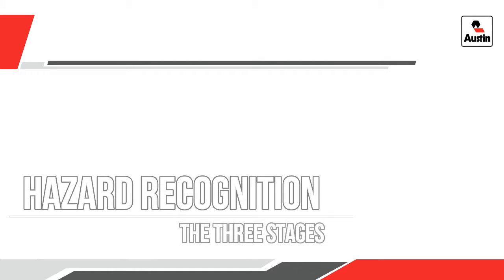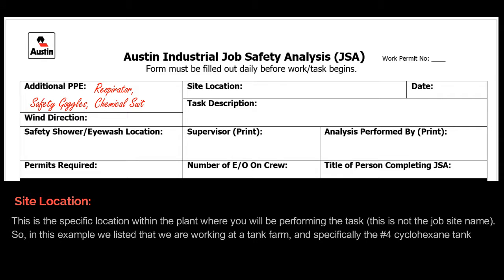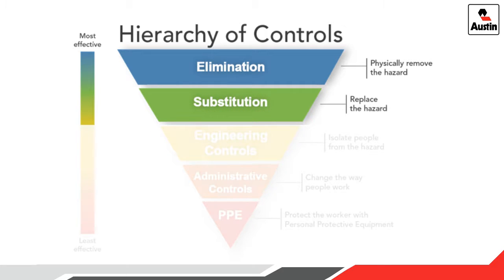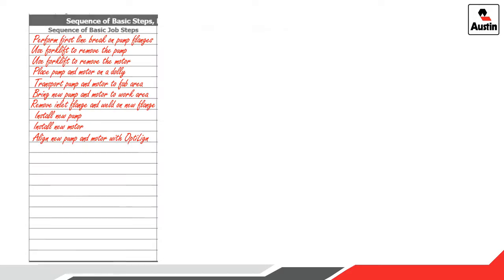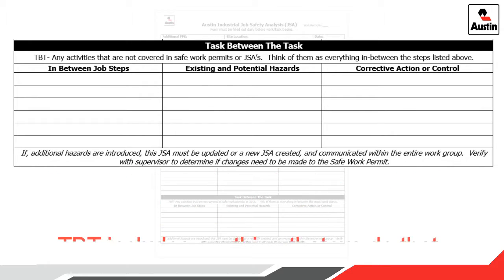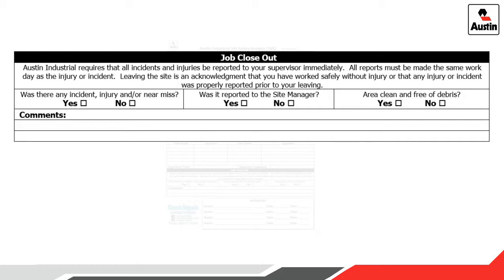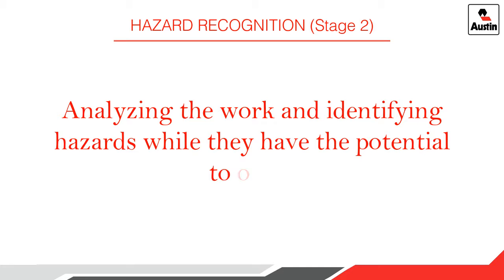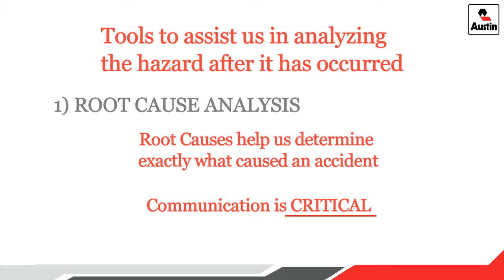Austin Industrial Hazard Recognition Training